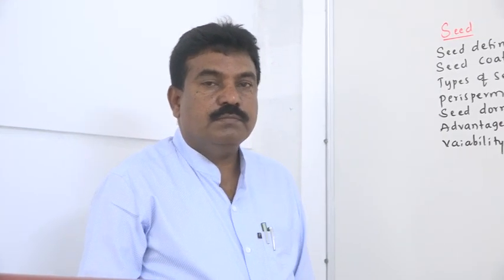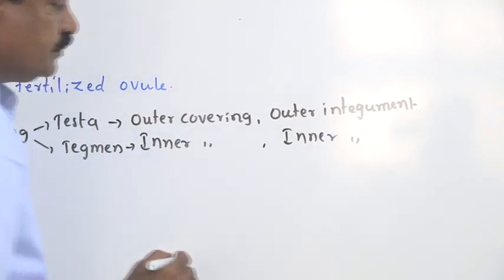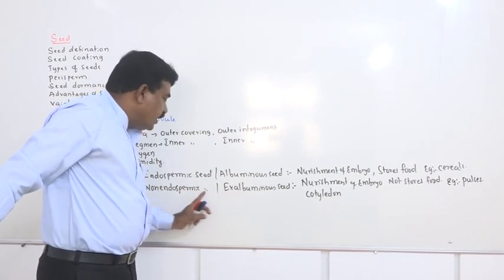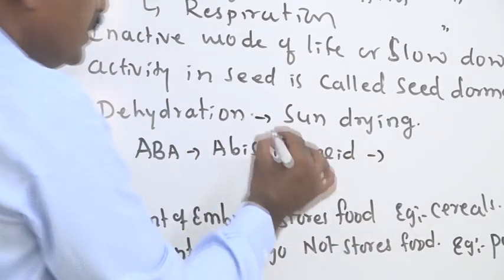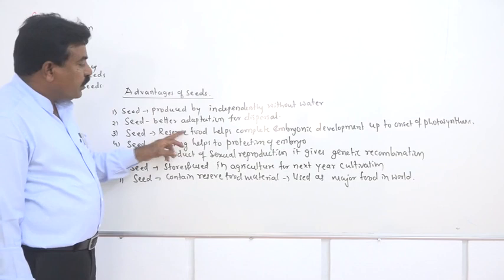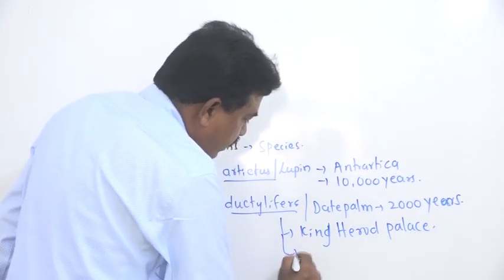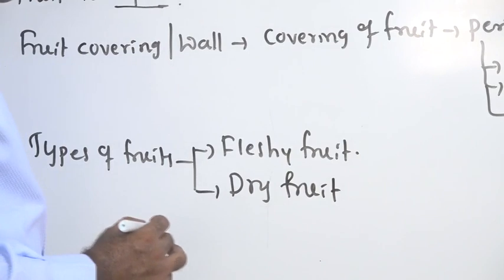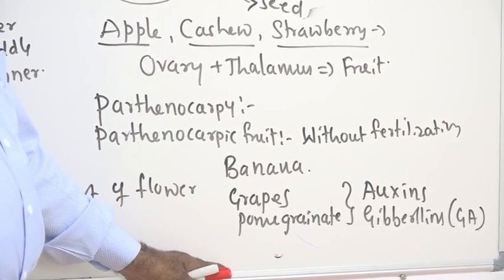Banajawad Residential PU College Athani Video Classes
Topic : Sexual Reproduction in flowering plants - Part 12